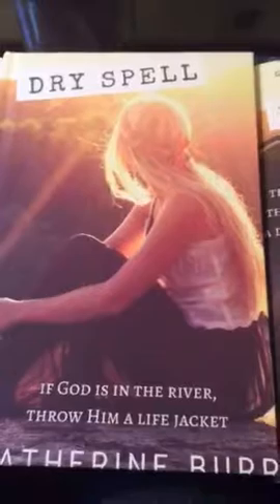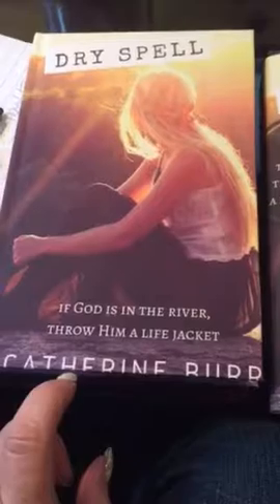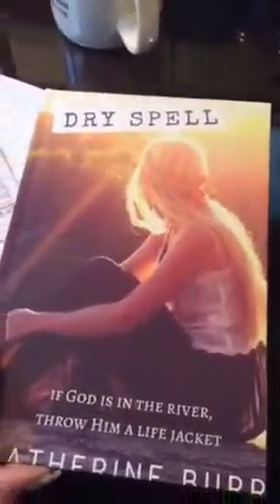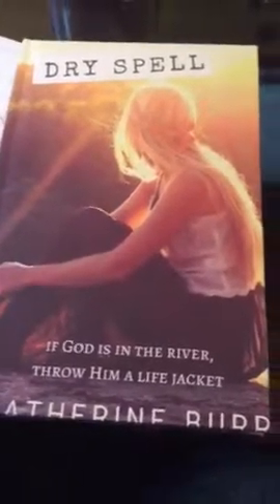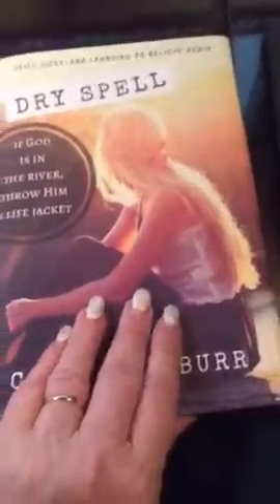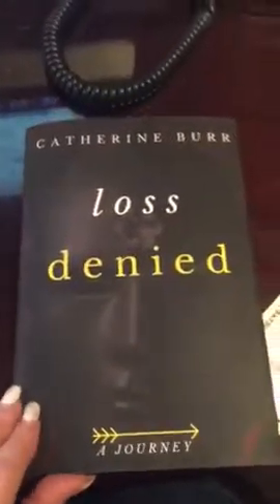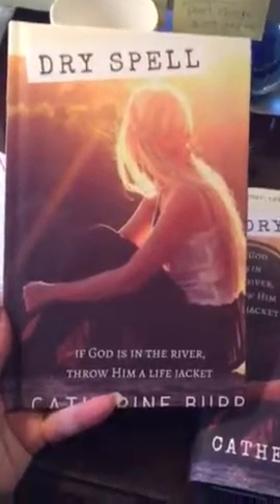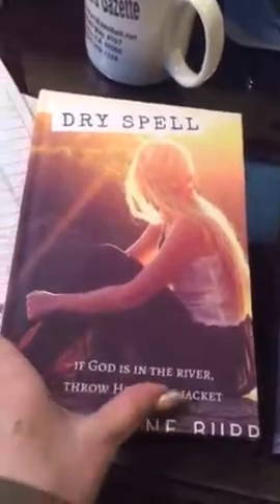Nook Press Print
Proofs arrived for Nook Press print, here's what happened.